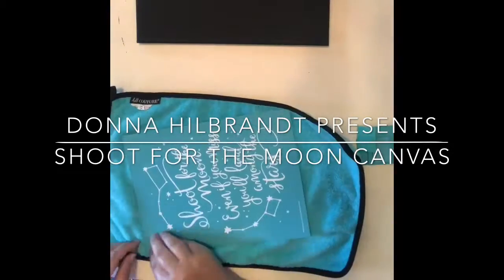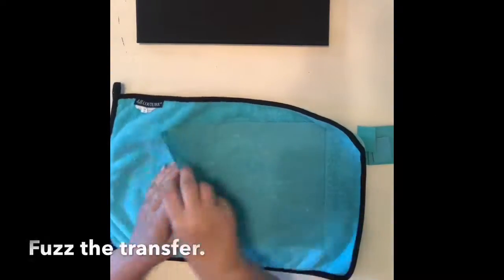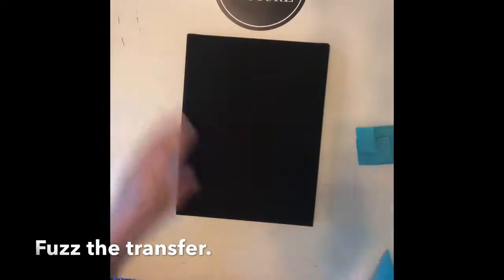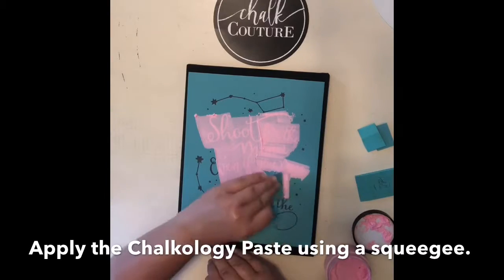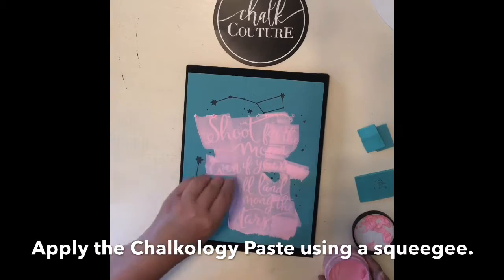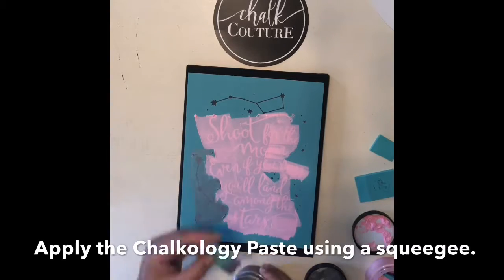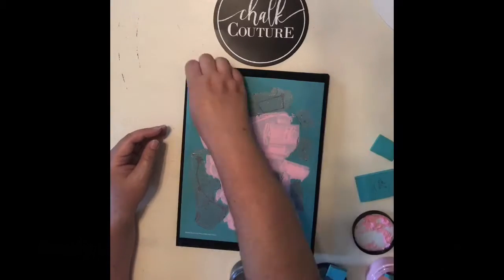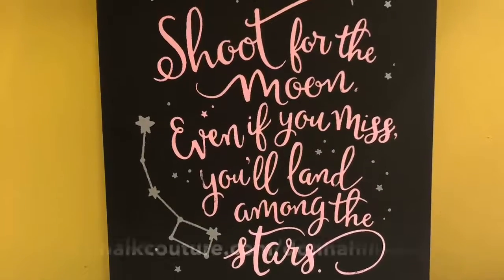Shoot for the moon canvas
Using a Chalk Couture transfer and Chalkology Paste, I can create canvas art in minutes!